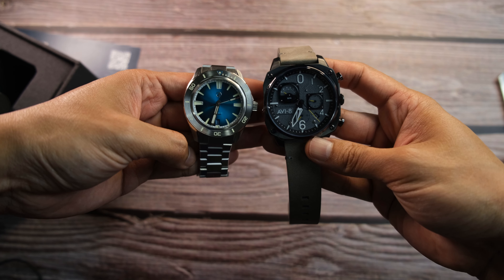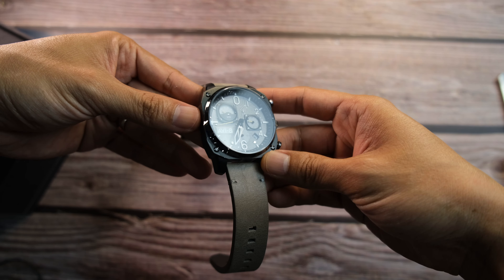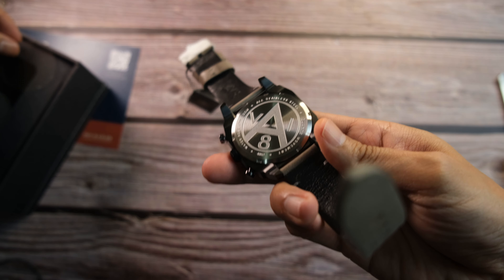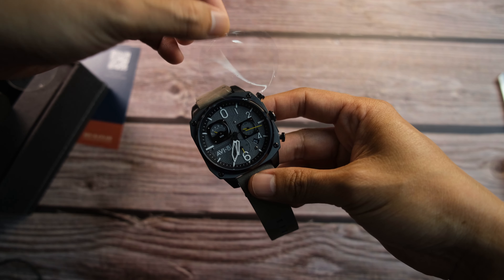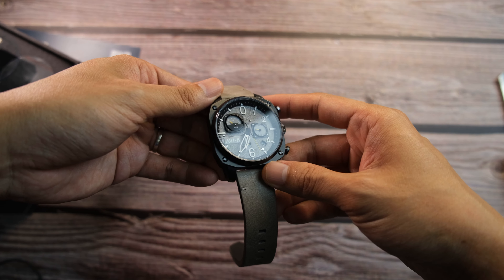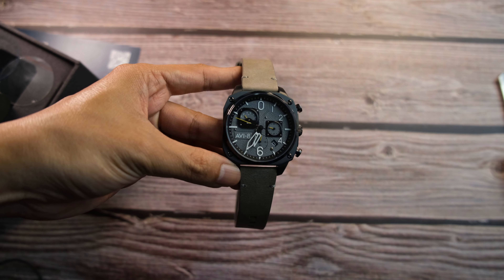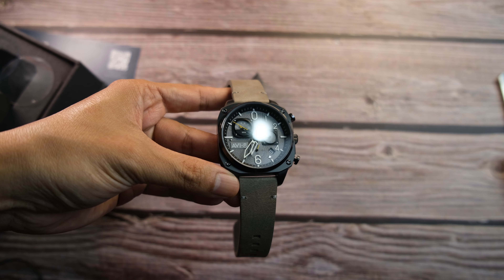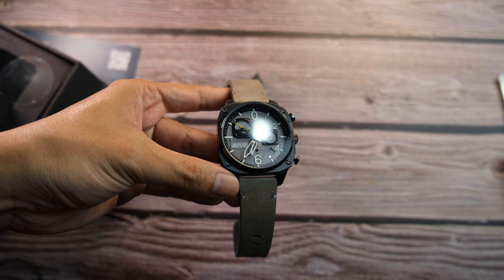Watch Unboxing: Avi-8 Hawker Hunter Retrograde Chronograph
Hi Watchfans! Unboxing an Avi-8 Hawker Hunter Retrograde Chronograph (what a mouthful).

It's an interesting original design for sure and a full review will follow!

Hope you found enjoyed the vid! watchesinnature watchunboxing aavi-8